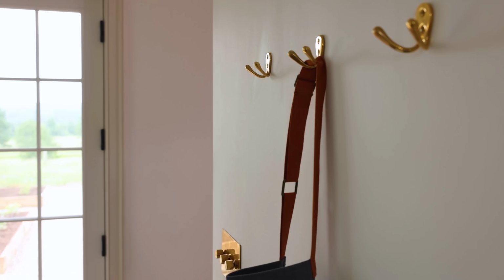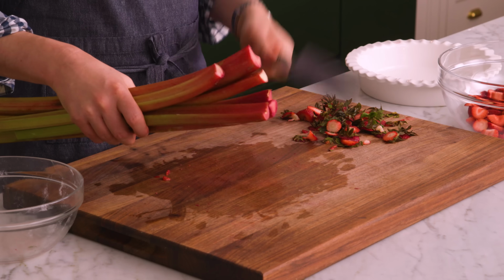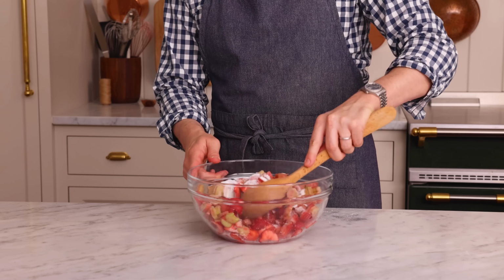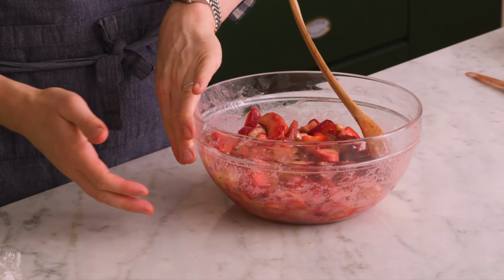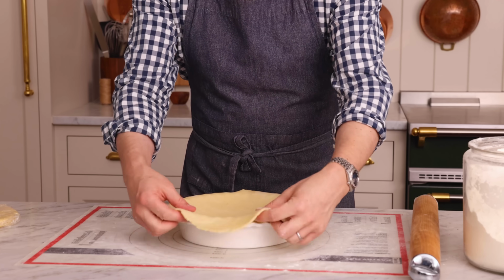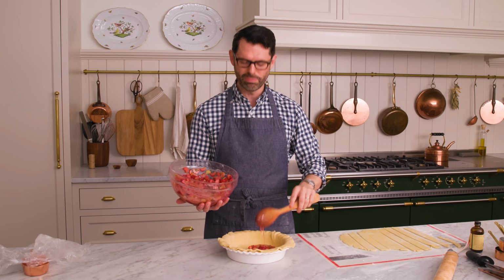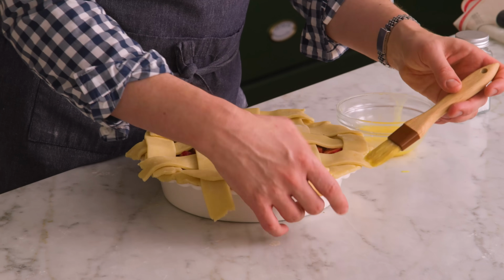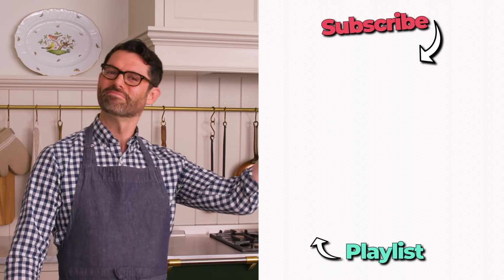Strawberry Rhubarb Pie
This is the easiest and best Strawberry Rhubarb Pie that you are ever going to make! All you need are a handful of ingredients, and this pie comes together quickly. It’s the perfect combination of sweetness and tartness and practically tastes like summer on a plate.

When strawberries are summer-sweet and rhubarb is red and ready, you really need to make this strawberry rhubarb pie recipe. It's a kiss of summer that's guaranteed to put a smile on your face. Let me know if you have some favorite rhubarb recipes I should try out!